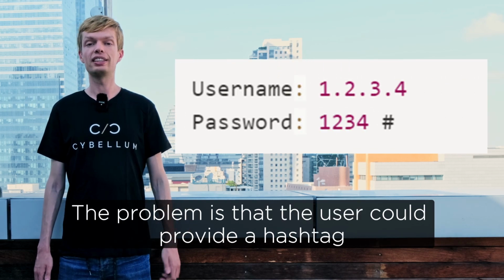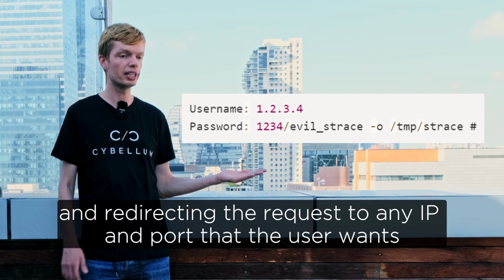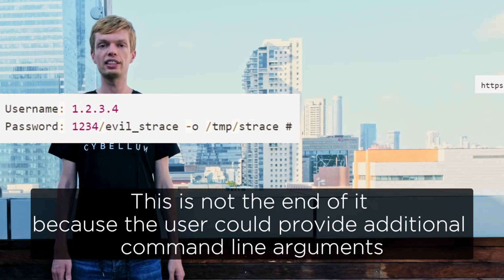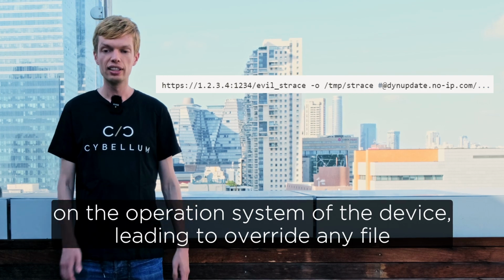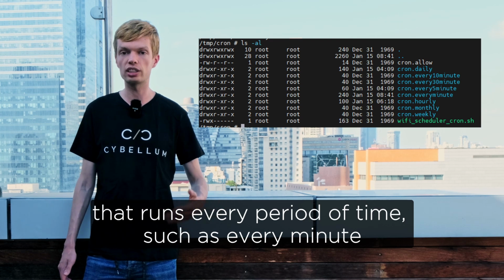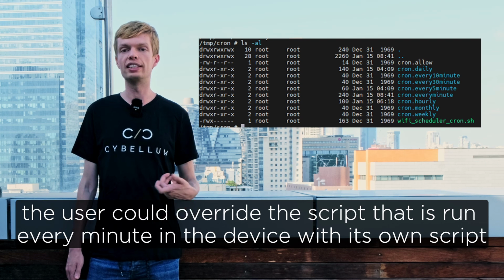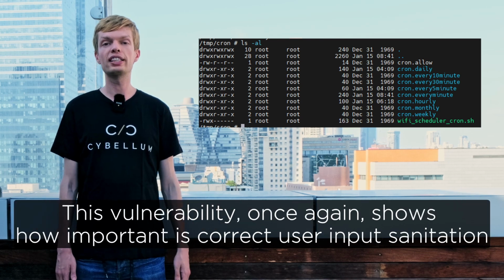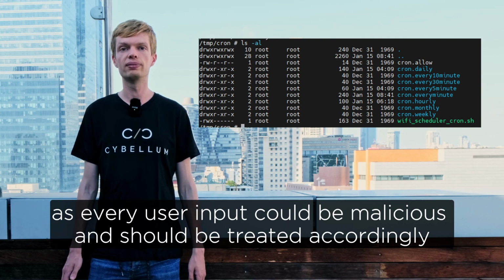Roman Explains Linksys CVE-2022-38132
🔎 How do you discover a new CVE that affects thousands of devices?

If you ask Roman Kelser, it's all about good detective work 🕵️‍♀️

Check out his breakdown of the new vulnerability discovered by the @CybellumTechnologiesLTD  team, that affects hospitals, factory floors, offices, and homes.